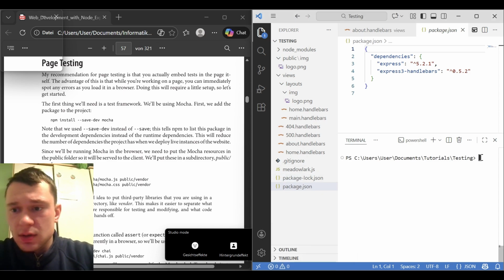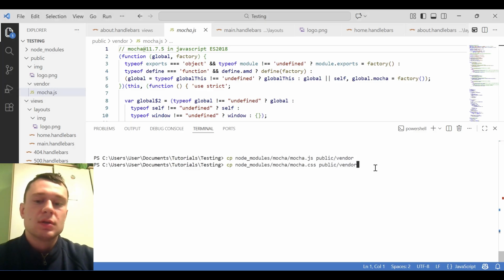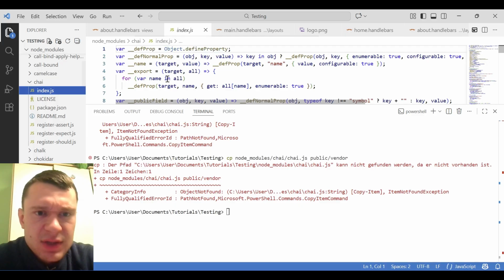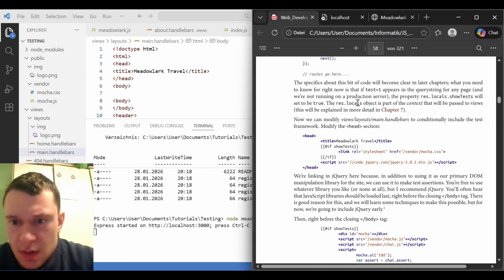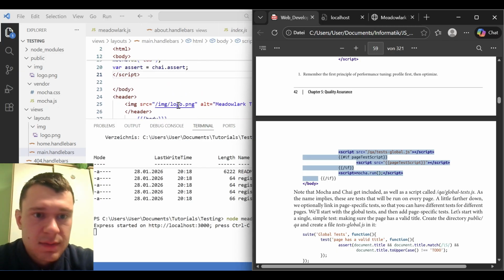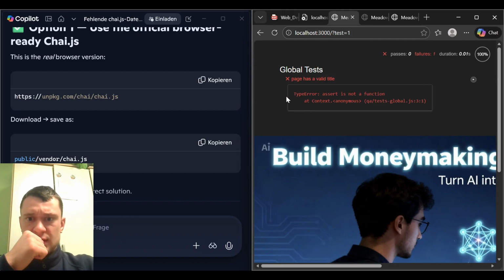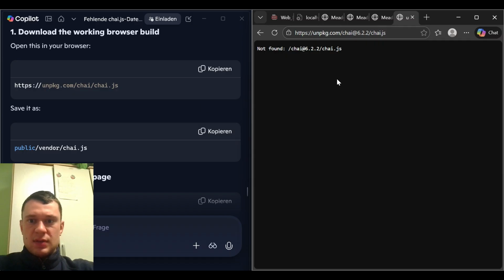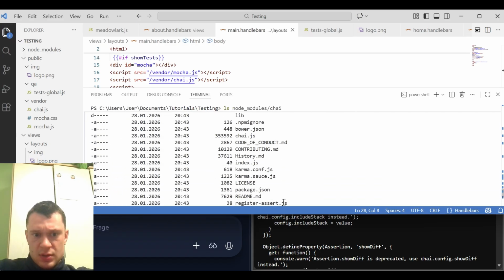Pagetesting in Webdevelopement pt. 2